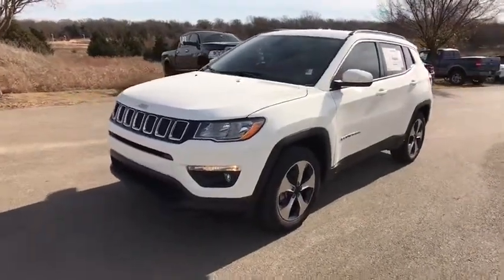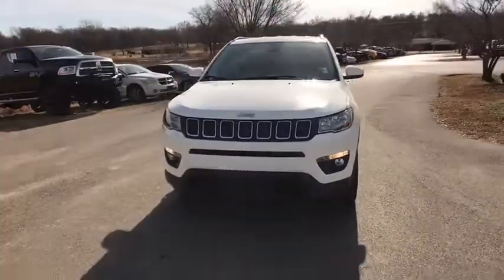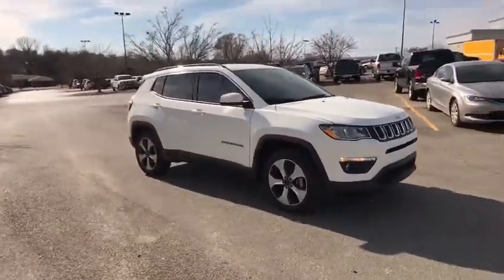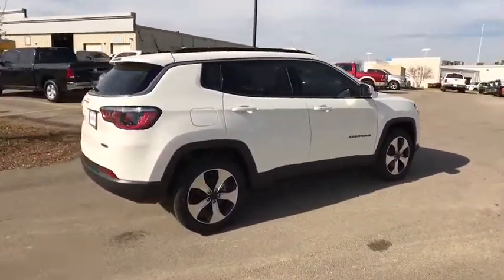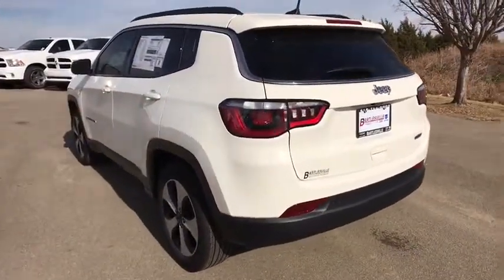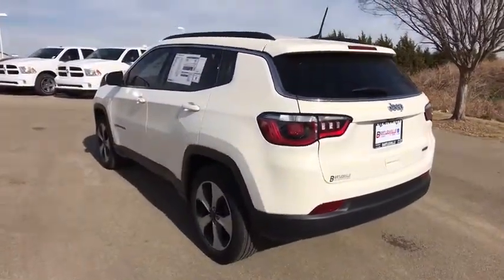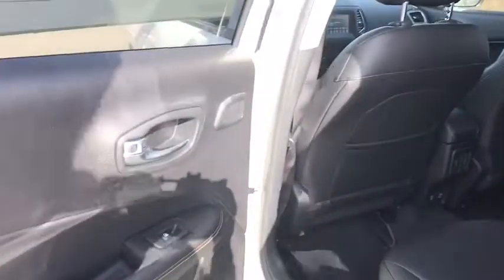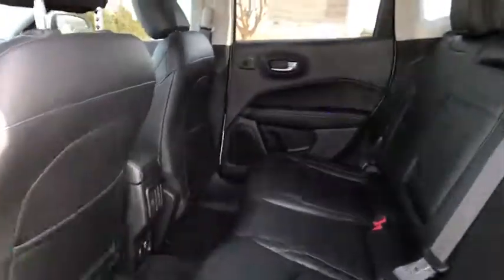2018 Jeep Compass Owasso, Broken Arrow, Tulsa, Oklahoma City, OK, Wichita KS J753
Bartlesville CDJR
3250 SE Washington Blvd

Recent Arrival!br$2,262 off MSRP! 2018 Jeep Compass Latitude 4D Sport Utility White Clearcoat FWD 6-Speed Aisin Automatic 2.4L I4br31/22 Highway/City MPG